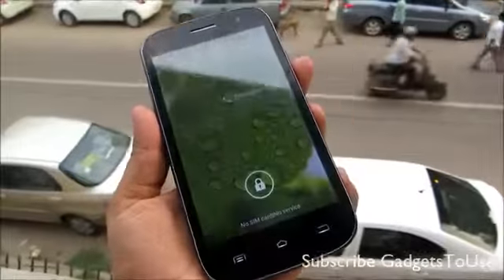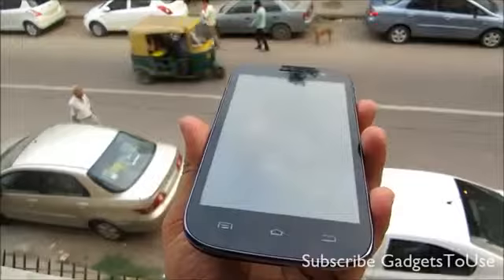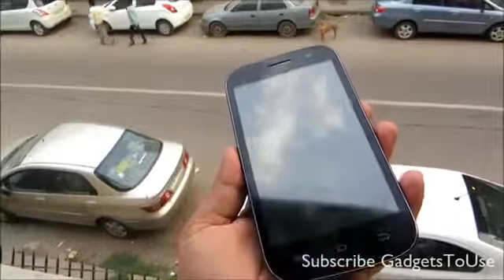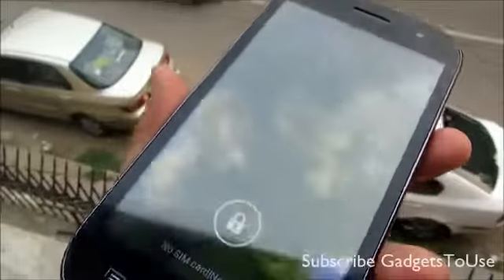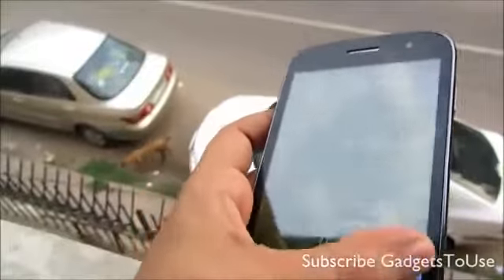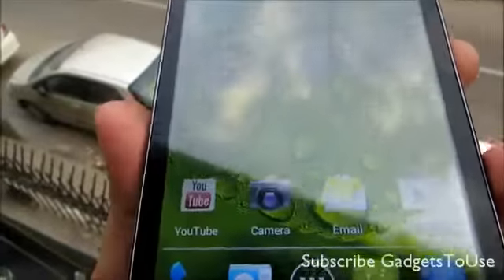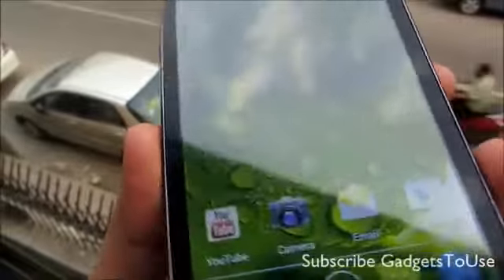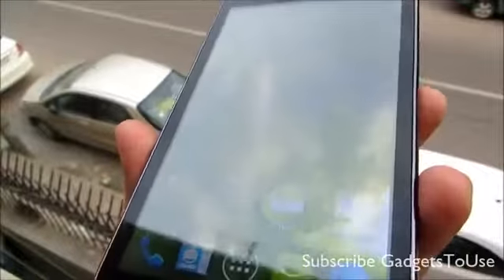Spice Smart Flo Pace Screen Display Outdoor Visibility Test1686